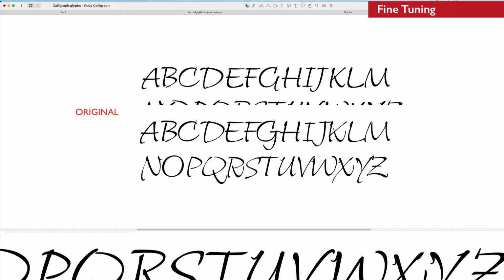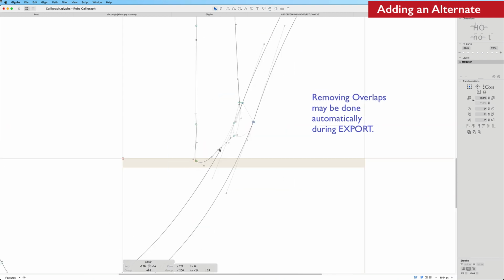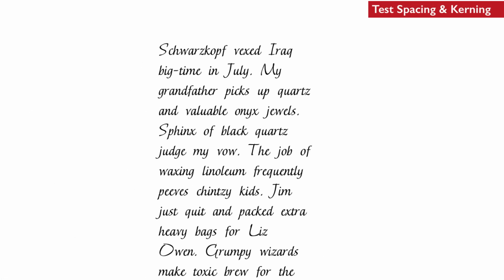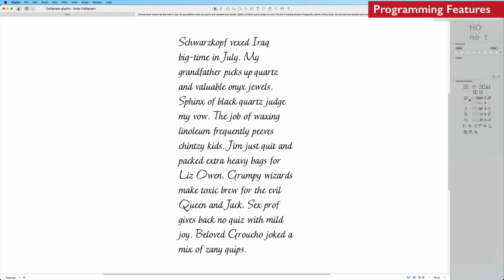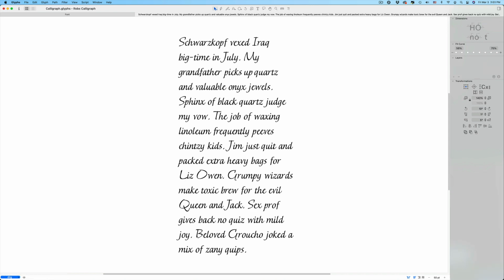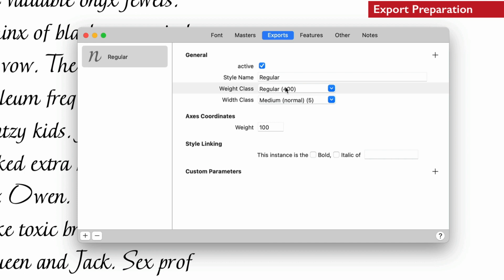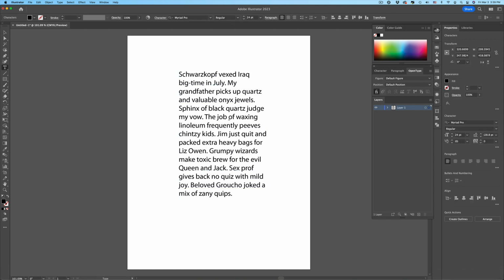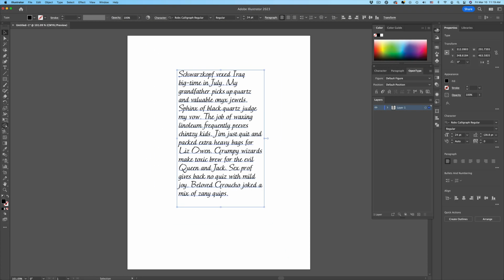Tool2Type Workshop Lesson 5 Part 1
Lesson Five / Part 1 of the Tool2Type Workshop by Rob Leuschke.

00:32 Fine Tuning the Font
00:36 Adding an Alternate Using Other Forms
01:30 Completing the Character Set
01:52 Testing the Fonts Spacing & Kerning
02:30 Programming Features Review
03:00 Previewing the Fonts Features
03:24 Preparing the Font for Export
04:00 Exporting the Font
04:30 Installing Your Font
04:45 Testing in Adobe Illustrator

Fair Use Definition: Fair use is a doctrine in United States copyright law that allows limited use of copyrighted material without requiring permission from the rights holders, such as commentary, criticism, news reporting, research, teaching or scholarship. It provides for the legal, non-licensed citation or incorporation of copyrighted material in another author’s work under a four-factor balancing test.

Musicalmix2020 Love romantic musical instrumental